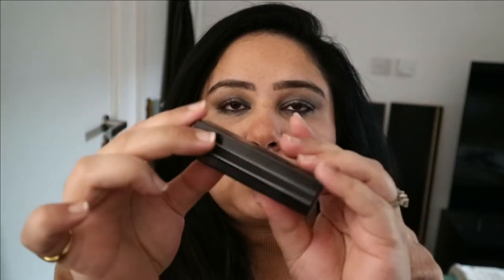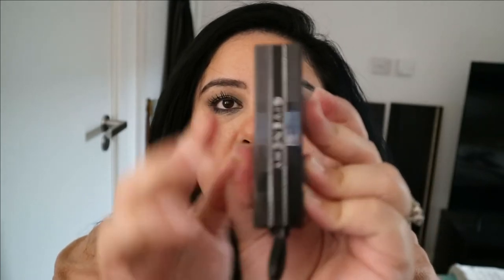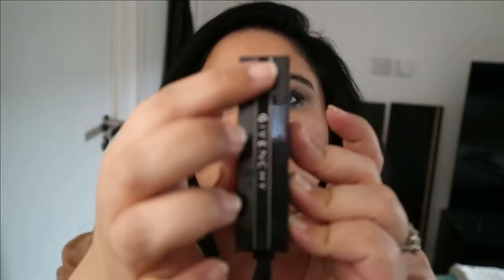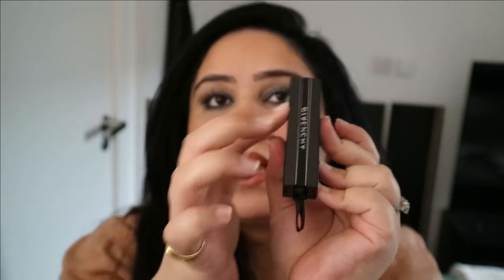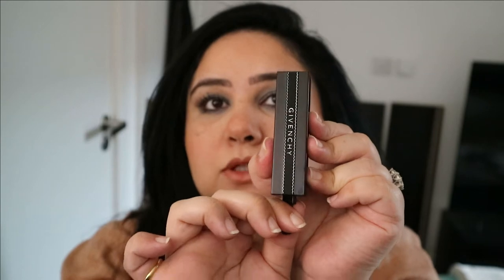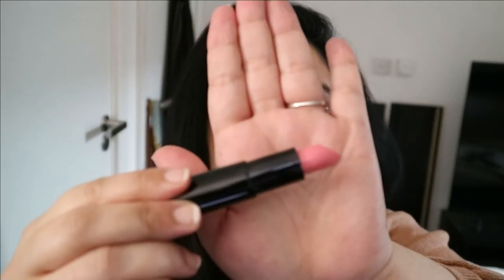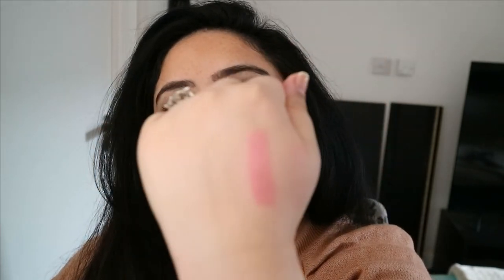All My Givenchy Lipsticks - with LIP SWATCHES!!!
Hi Guys! Continuing from our lipstick ranges, here is another one of my favs! :)